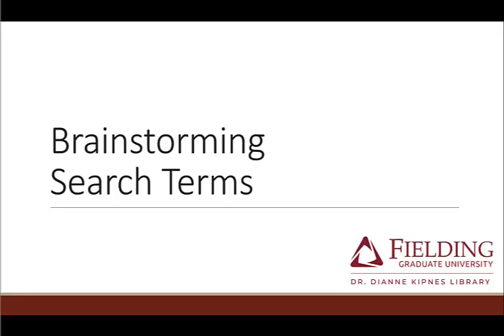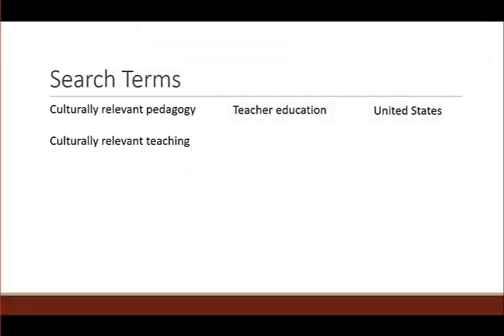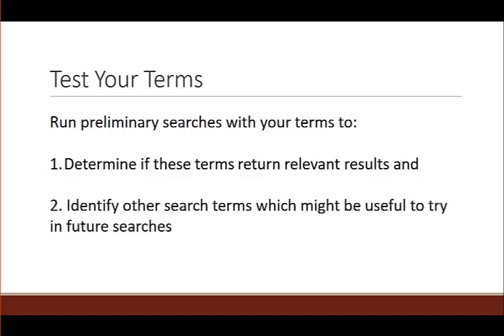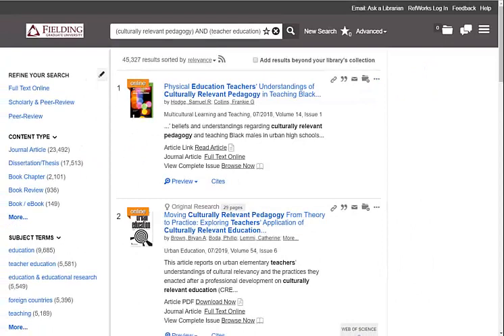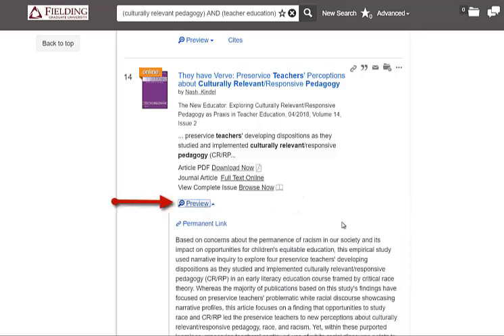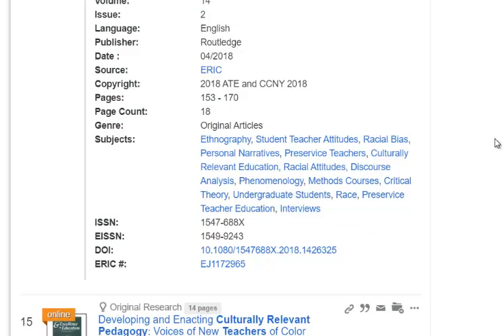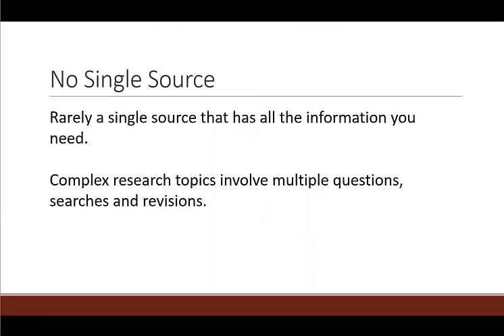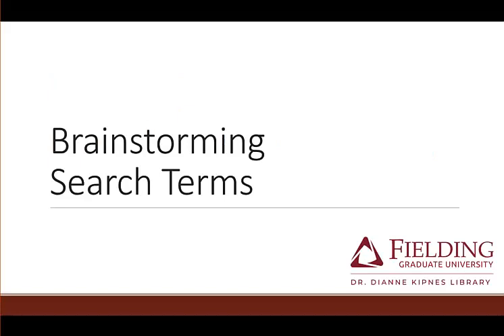Brainstorming Search Terms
This five minute video tutorial walks through suggestions of how to get started thinking about search terms.